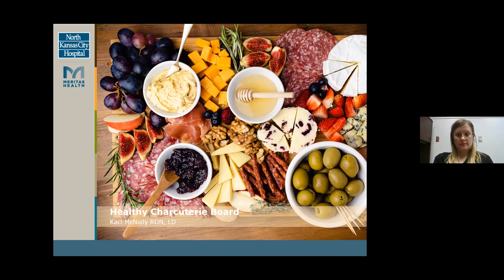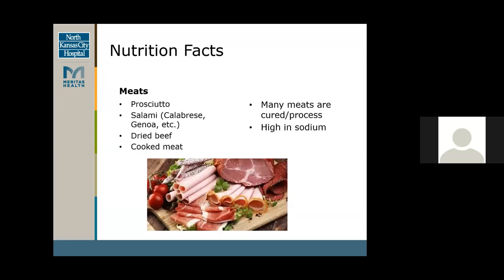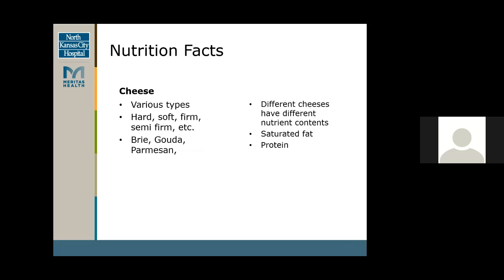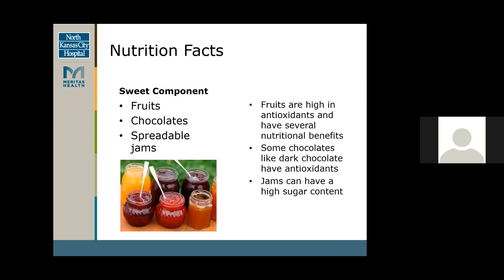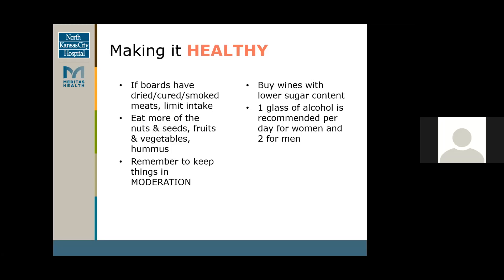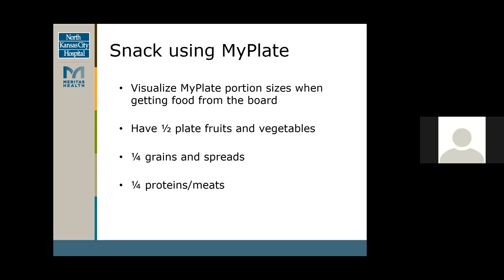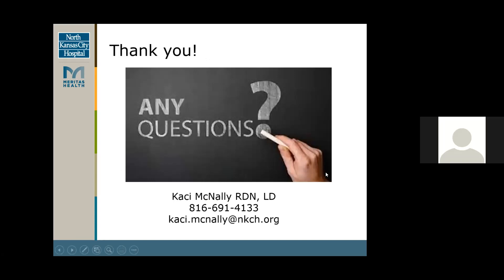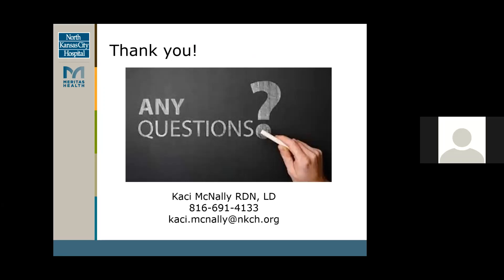Create a Healthy Charcuterie Board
NKCH Registered Dietitian, Kaci McNally, RDN, LD, shares how to create a beautiful food tray with healthy options.